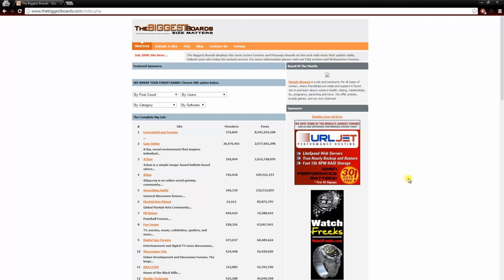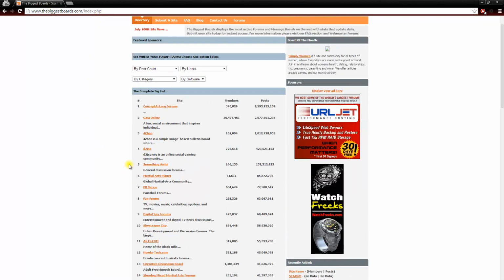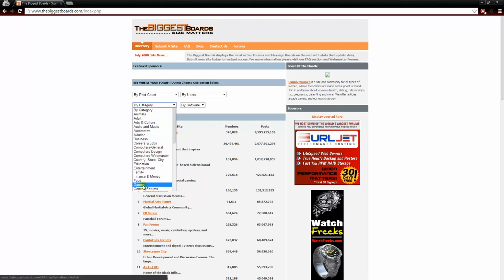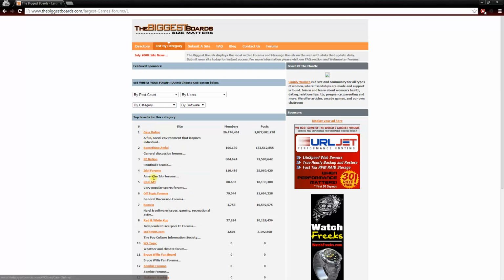nicheforums list building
I wouldn't trust someone with financial advice who has been drowning in debt. I think the best people to trust are those who have made mistakes, learned from them, and then went on to success. I'm one among that; I've brutally failed many times and learned from it. I've made most of the mistakes you can think of. Ironically, most people quit at the point where they're about to experience their biggest growth. So never quit.My goal is for you to provide useful tips and tactics to make you money online by paving a solid foundation.